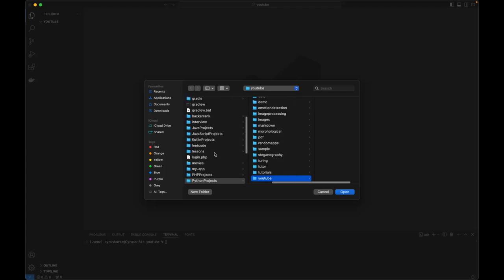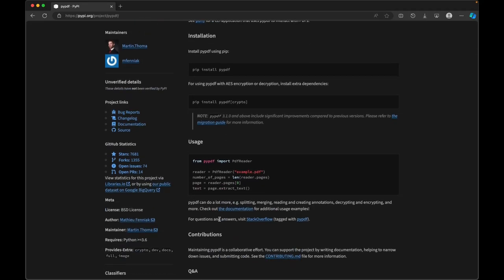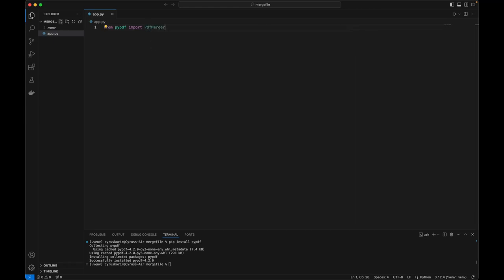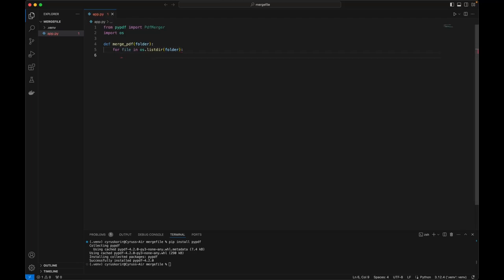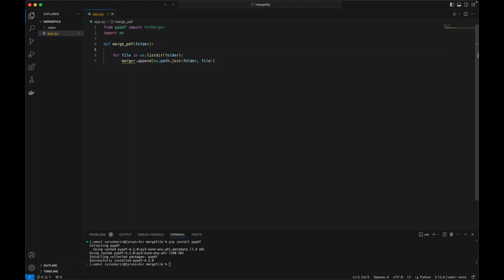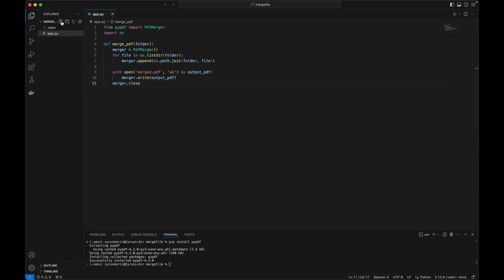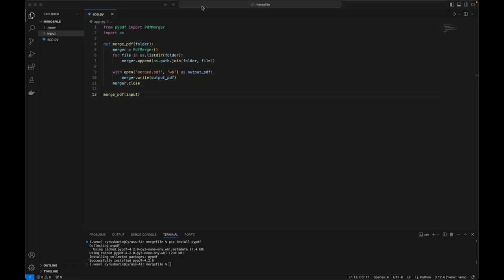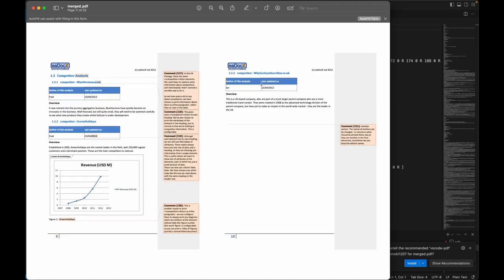Merge pdf files into one using Python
This video shows how to merge pdf files into one